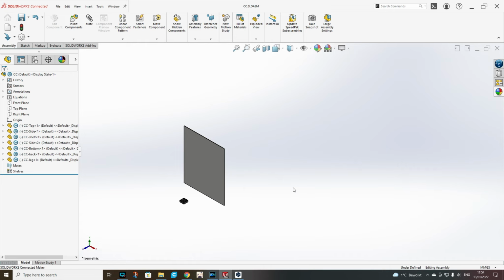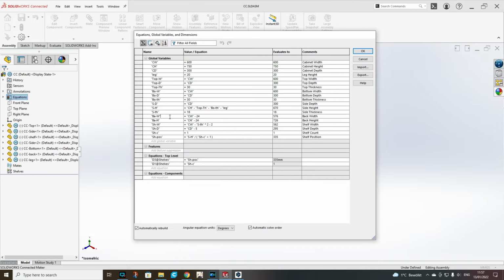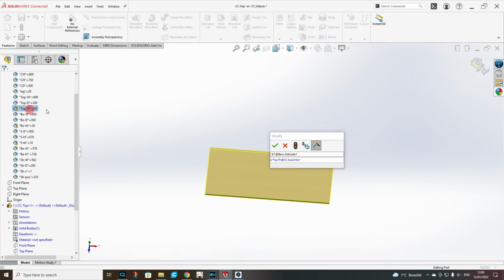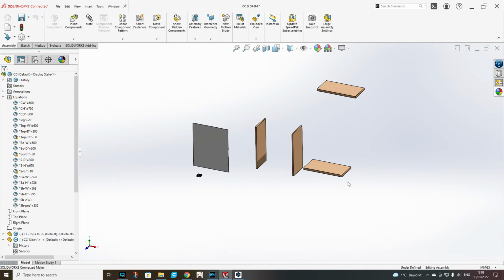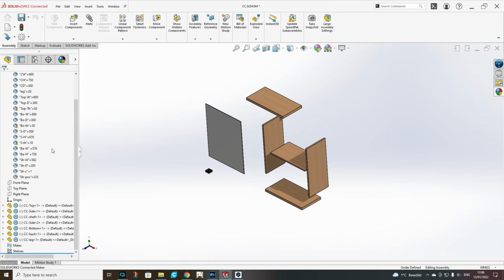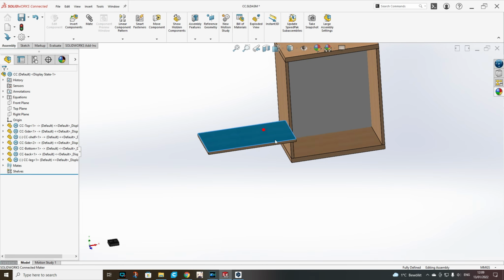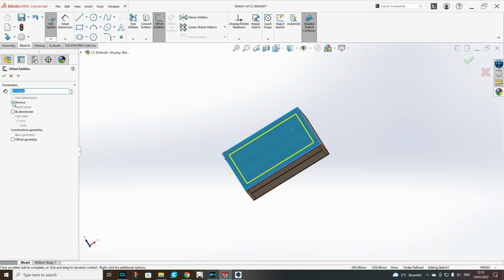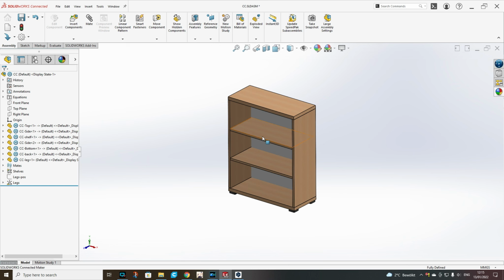How to Use SolidWorks to Make Furniture Faster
In this SolidWorks Tutorial you will learn how to:
- make global variables in assembly
- make equation driven global variables
- control part sizes from assembly global variables
- control assembly pattern from global variables
- use sketch driven pattern

D Workshop Team:
Crafter and Video Editor - D Workshop
SEO - Snap Trip

If you want to keep an eye on our videos,